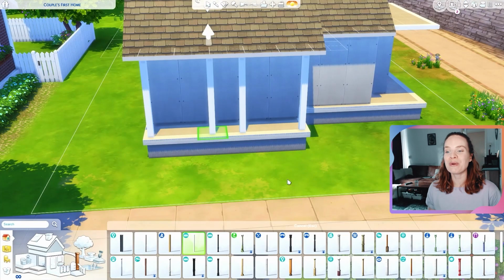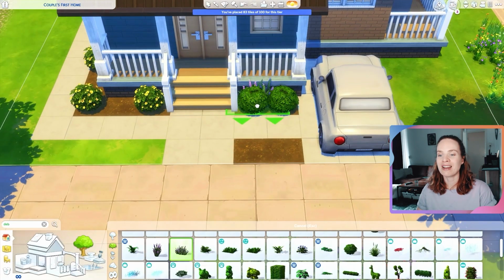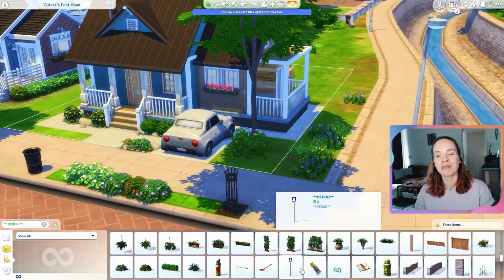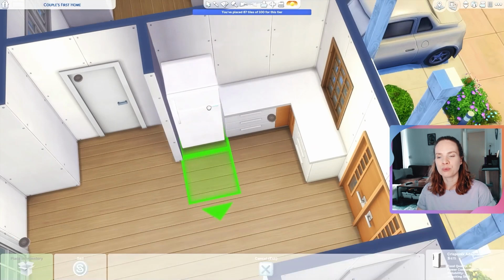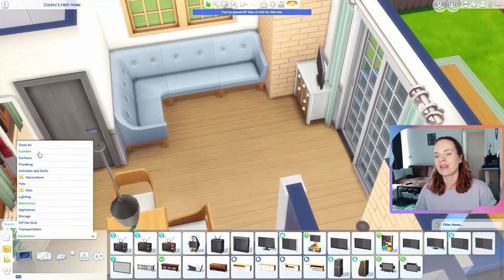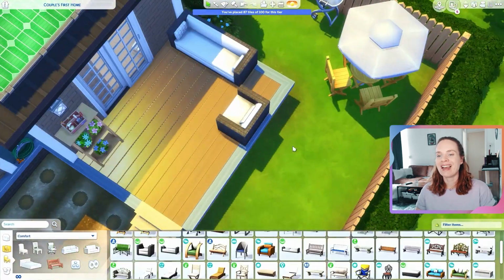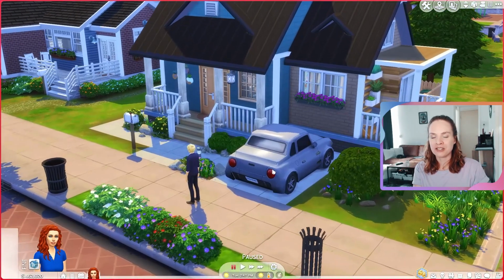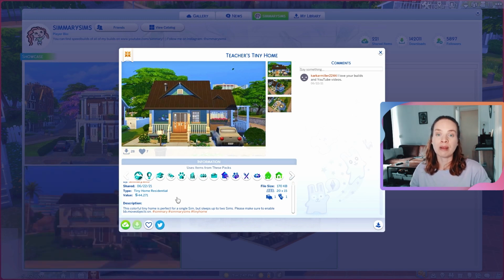Teacher's Tiny Home || The Sims 4 Speed Build 🏡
This tiny home comes in under 100 tiles and is perfect for a teacher!